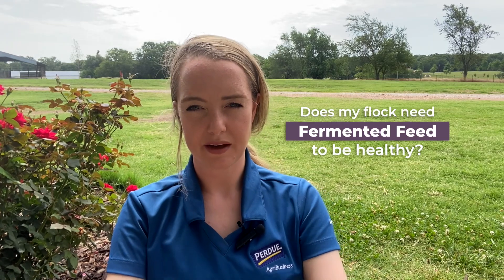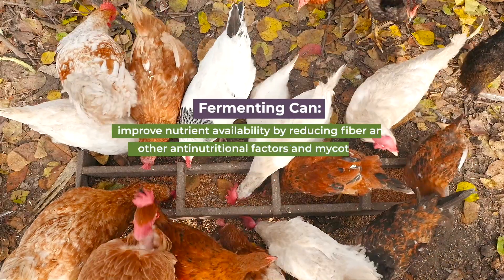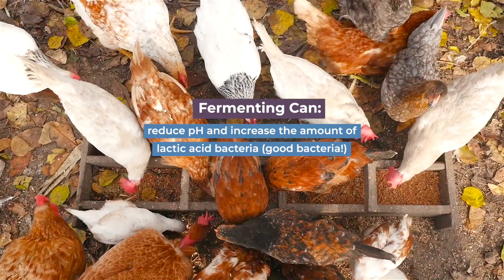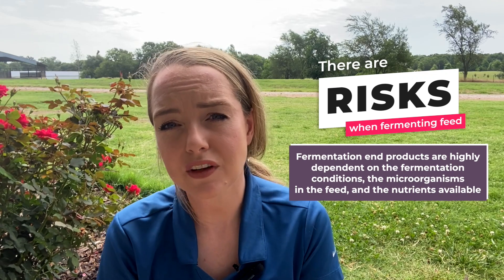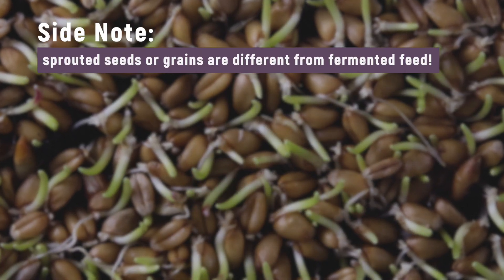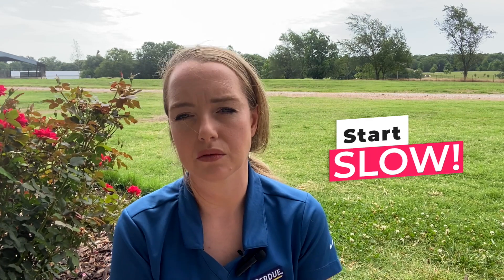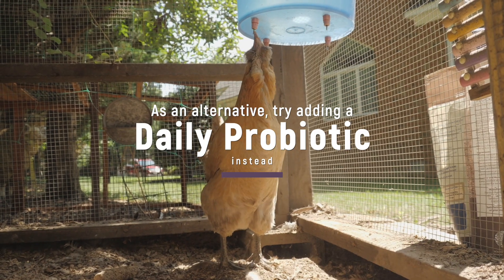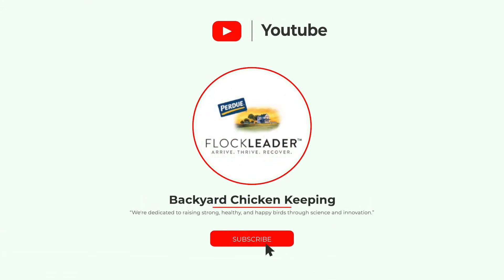Does My Flock Need Fermented Feed to Be Healthy?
We know that many fermented foods have health benefits and contain PROBIOTICS, the good bacteria crucial to immune health, digestion, and creating a more balanced intestinal environment.
Dr. Mikayla is discussing the pros and cons of fermenting chicken feed in this video.